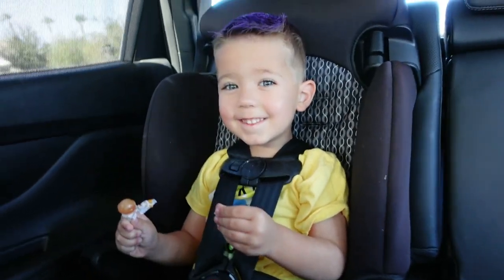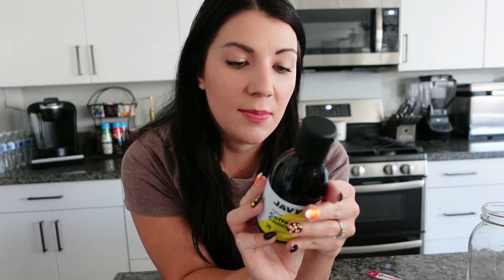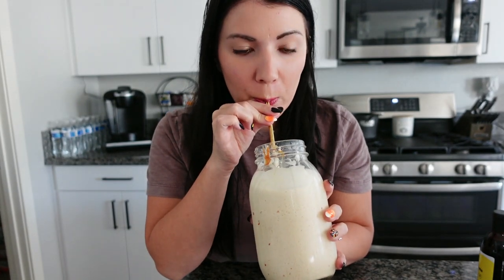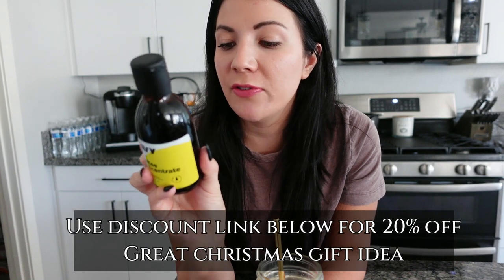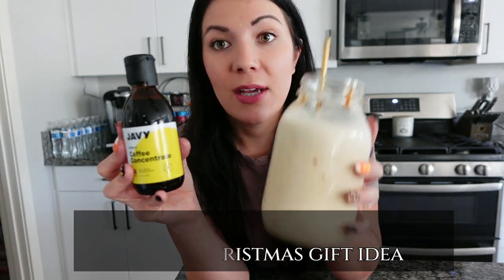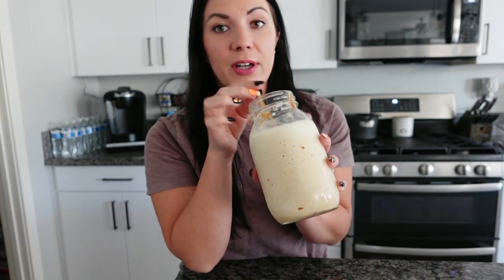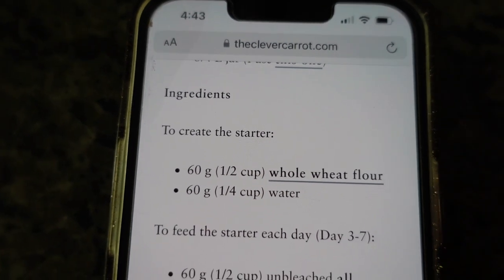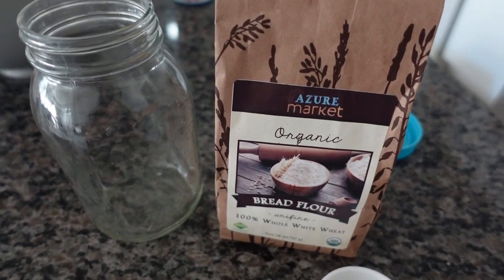MOM DAY IN THE LIFE | WEEK PREP | SOURDOUGH STARTER | HOUSE PROJECTS | WALMART HAUL | JAVY COFFEE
About Me:
My name is Ashlee, and I am a working, homeschooling mom to three kids! I love to share our busy and fun life! Thanks for being here!

Let’s Connect!

The Boring Legal Stuff:
• This video is  sponsored, and all opinions expressed are my own.
• FTC: Dash of Home is a participant in the Amazon Services LLC Associates Program, an affiliate advertising program designed to provide a means for sites to earn advertising fees by advertising and linking to Amazon.com. All items shown in the video are purchased on my own, all opinions expressed are my own.